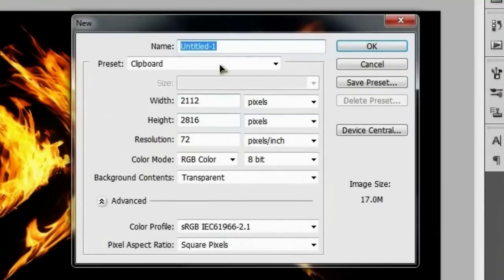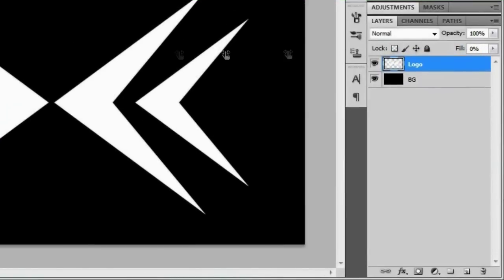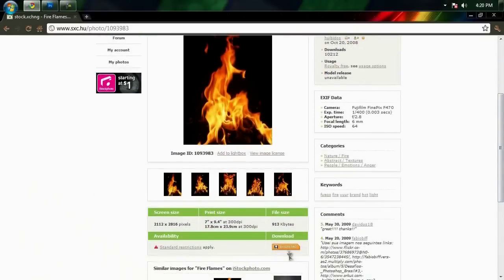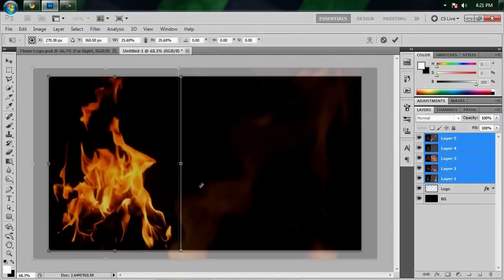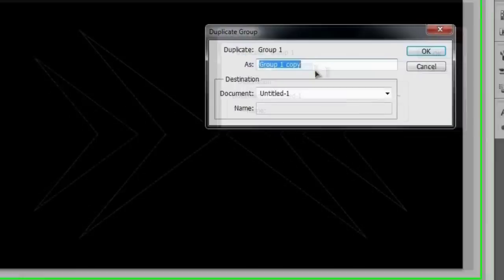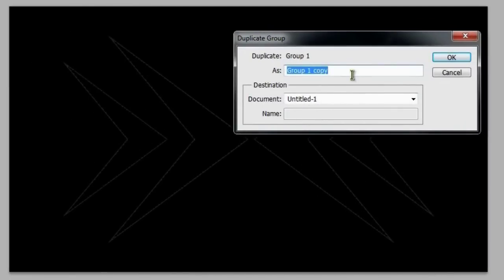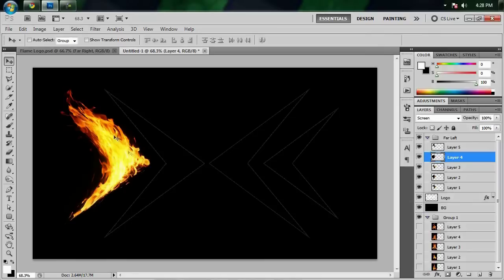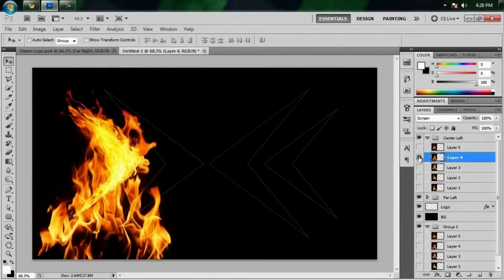Flame Logo - Photoshop CS5 Advanced Tutorial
Ever wanted to turn something into flames? Learn how to with this Photoshop CS5 advanced tutorial!